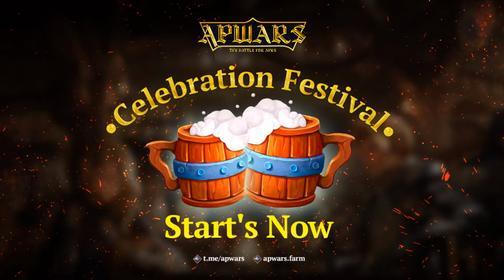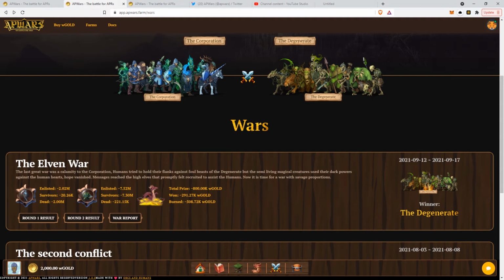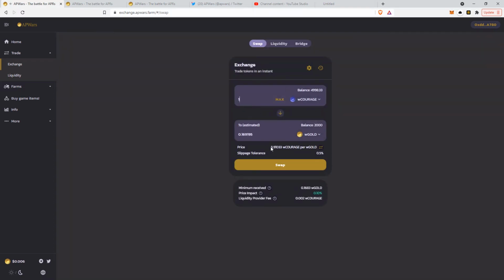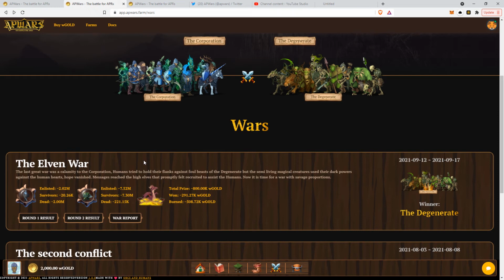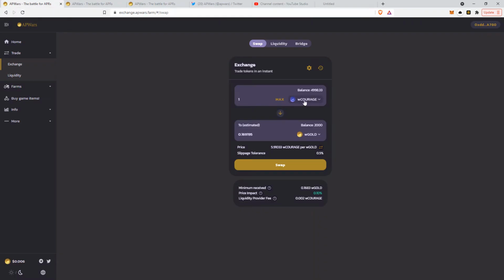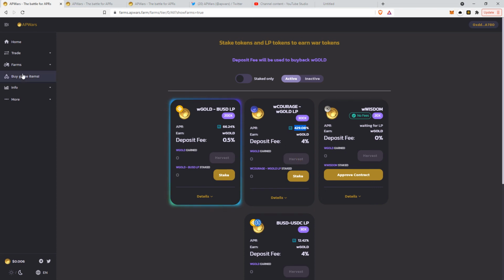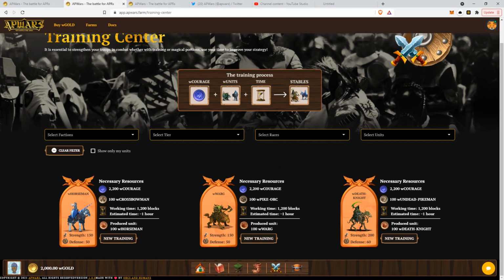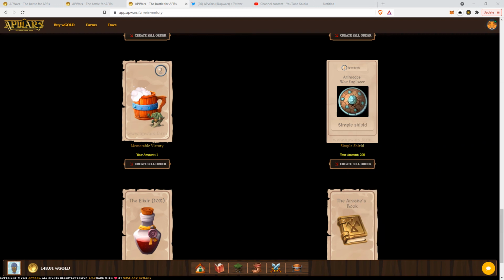[APWARS] WAR AFTERMATH: How to collect your prizes and join the Celebration Festival + FREE TO PLAY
Hello Players,

This video covers the rational for the attribution of the war prizes (wGOLD, wCOURAGE and NFT)  and what you can do with them.

It also addresses the Free2Play new feature on APWARS, which will be released soon.

Solid team, great project!